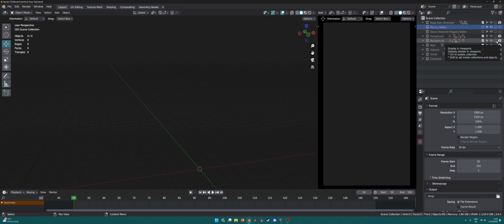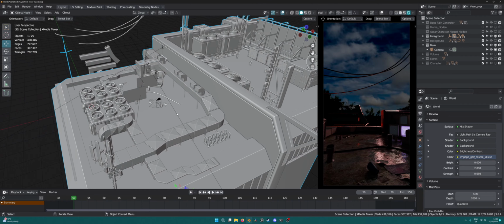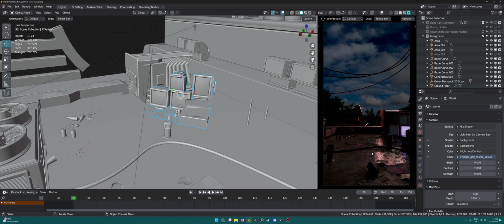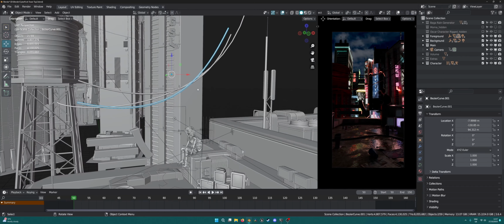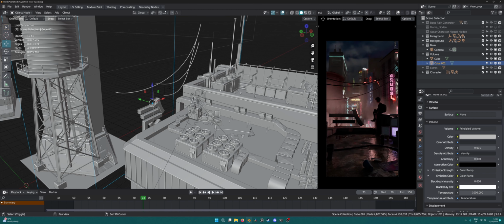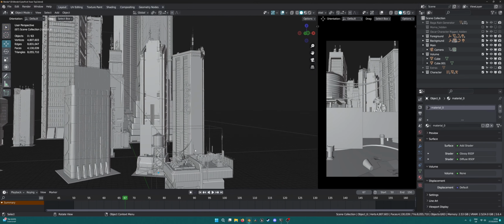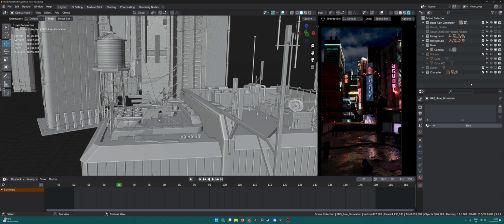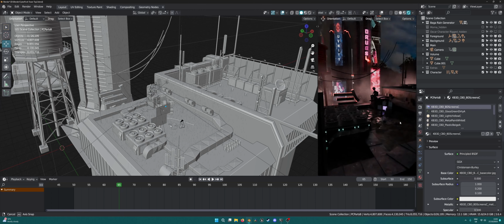Creating a CYBERPUNK Night Scene! | Blender Scene Breakdown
In this video, I'll show you a breakdown of how I made a rainy CYBERPUNK scene. These night time scenes are usually quite hard to create and requires alot of tweaking and messing with the lights especially.

THE FRIDGE - I AM INSPIRED TO CREATE TO INSPIRE OTHERS

Heres What youll see in this video:

0:00 THE SHOT
0:10 Intro
0:50 Background
6:25 Foreground
11:10 Character
16:00 Volume/Atmosphere
23:00 Minor Tweaks
26:30 Top Tips
32:00 Outro

Intel i9 13900K 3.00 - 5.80 Ghz
MSI GeForce RTX 4090 SUPRIM 24GB
32GB DDR5 6000Mhz Kingston Fury Beast RGB Memory
Asus ROG Maximus Z790 Hero Motherboard
3TB Samsung 990 Pro M.2 PCIe
Lian Li O-11 Dynamic XL PC Case